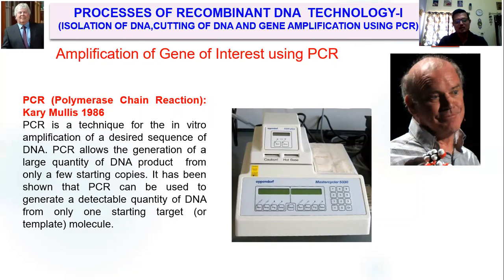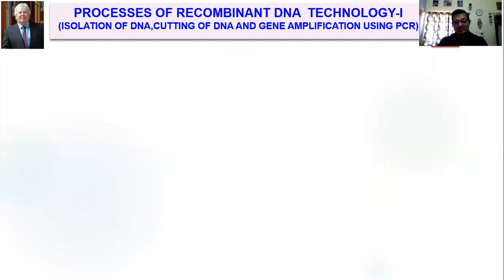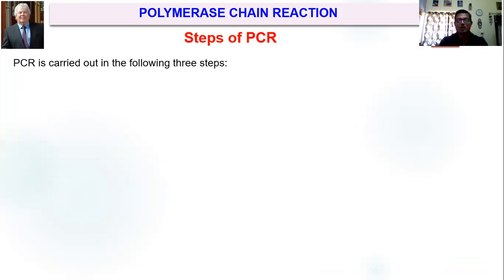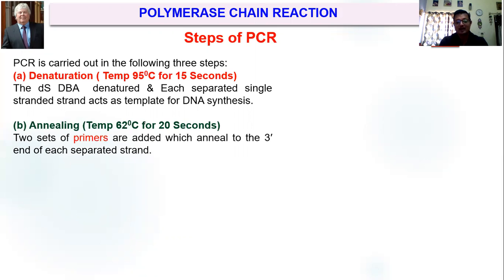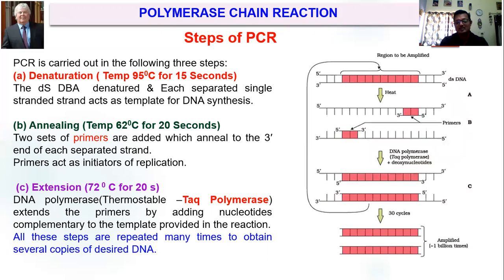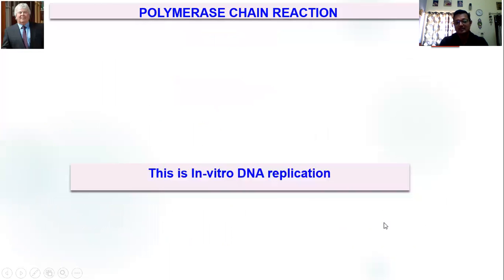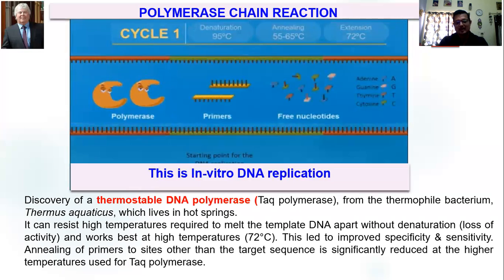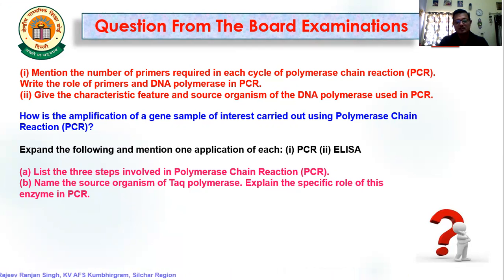PCR (Polymerase Chain Reaction)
The video is for Quick Revision and revisiting concepts for Board Examination